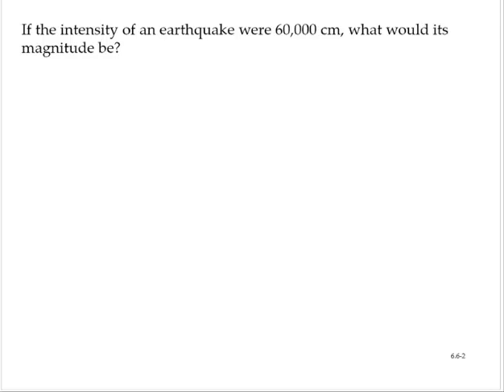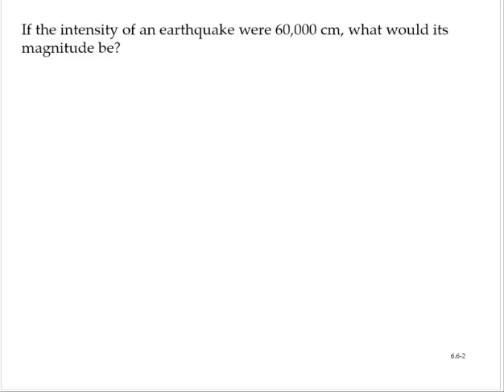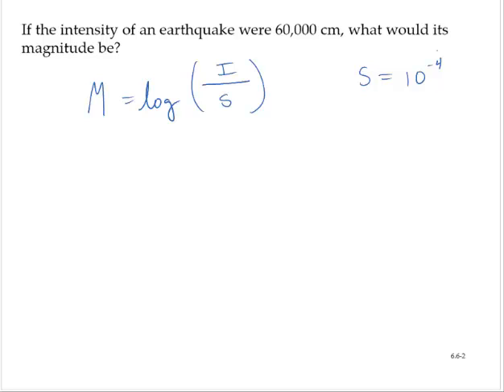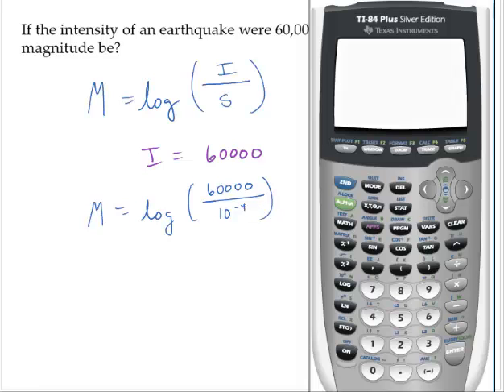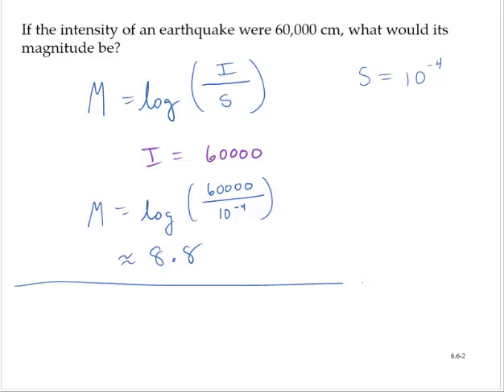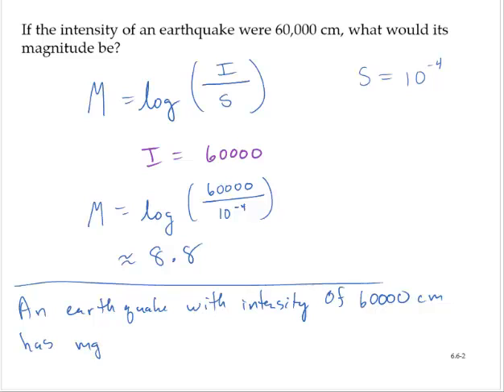clark 6 6 2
Finding the magnitude of an earthquake.